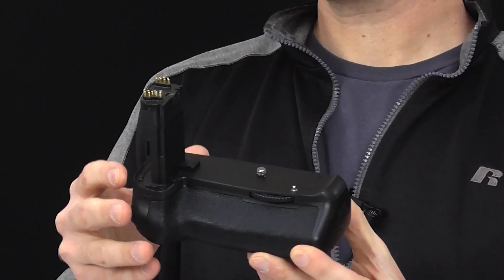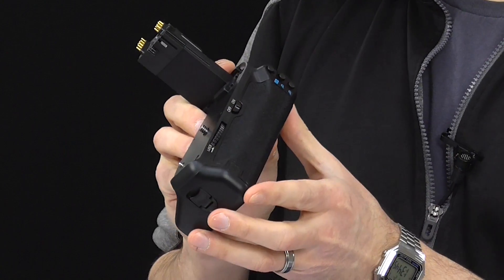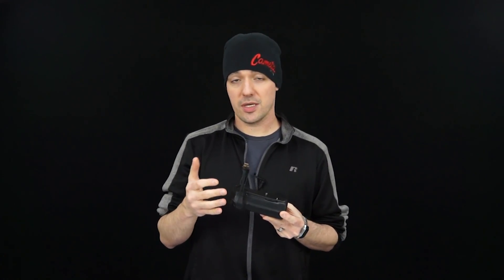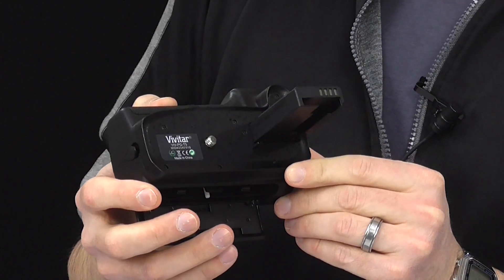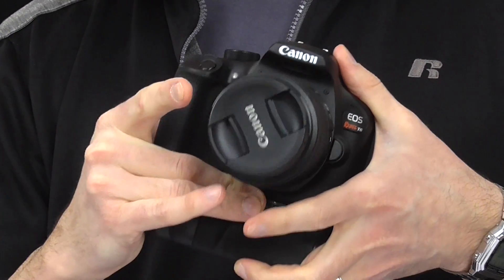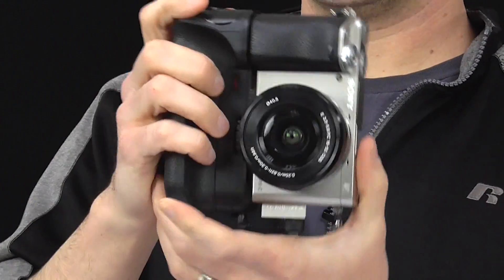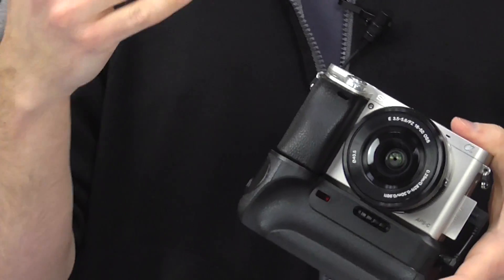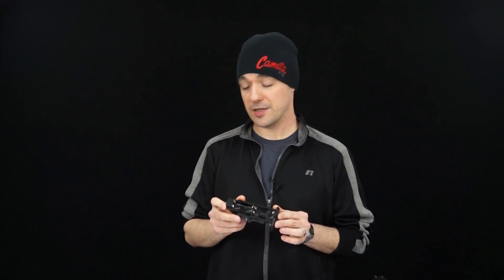Cameta 101 Express: Battery Grips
What are battery grips? What are they for? Learn about this simple but extremely useful accessory that most amateur photographers don't even think about until their hands start cramping up and they run out of battery power.